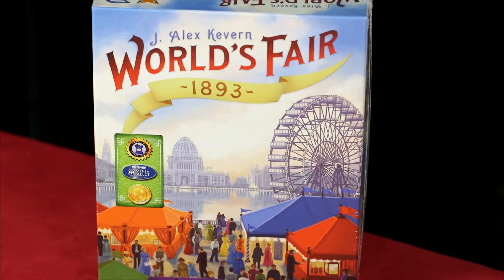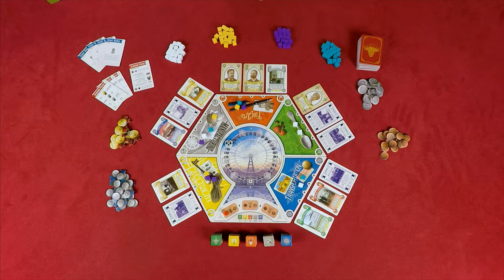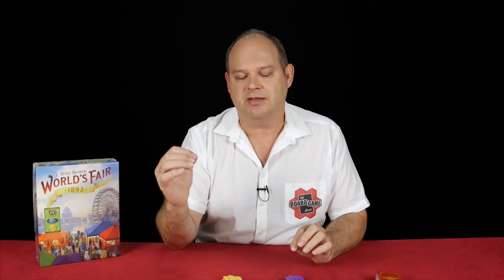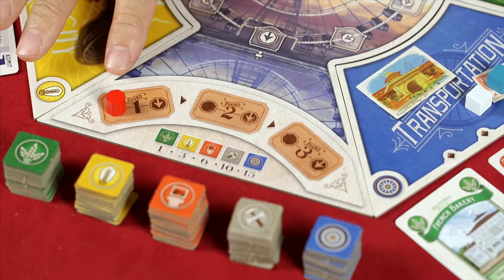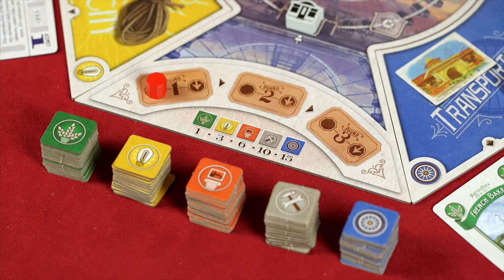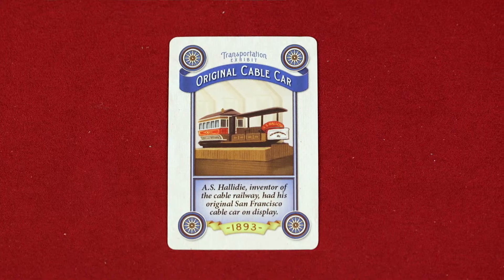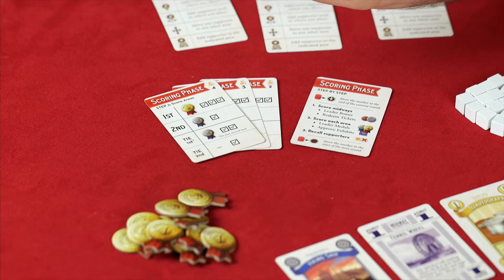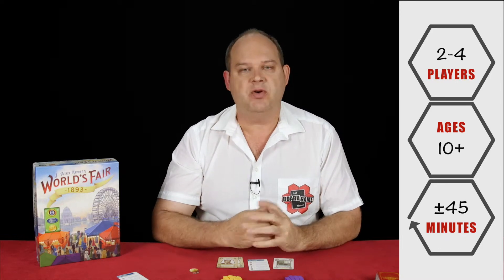World's Fair 1893 | That Board Game Show, Episode 34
The World's Fair of 1893 in Chicago was a spectacular international exhibition that showcased many great achievements in science, technology, culture, and entertainment. Acting as organizers of the fair, players work diligently to increase their influence throughout the fair and obtain the grand exhibits that will be put on display. The organizer who has earned the best reputation when the fair begins will emerge the victor.

On each turn of World's Fair 1893, the active player sends a supporter to one of the five areas and gather all of the cards by it. New cards are then added to some of the areas, and the next player takes a turn.

The five areas represent sections of exhibits, like Fine Arts and Electricity. Some cards represent exhibit proposals in one of those five areas, others represent influential people who give you bonus supporters, and other cards represent tickets for attractions and concessions along the Midway.

The game consists of three scoring rounds, each triggered when players collectively gather a certain number of Midway tickets. Players gain reputation points for leading in number of supporters in an area and for gathering the most tickets in each round. The leaders in an area also receive approval for exhibit proposals they have gathered that match the area. Players gain reputation points at the end of the game based on the breadth and diversity of their approved exhibits.